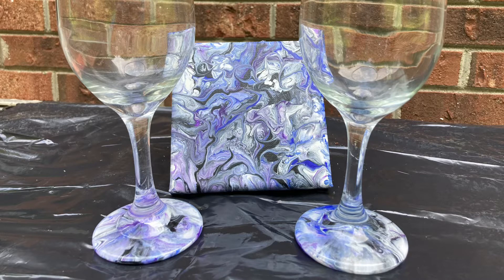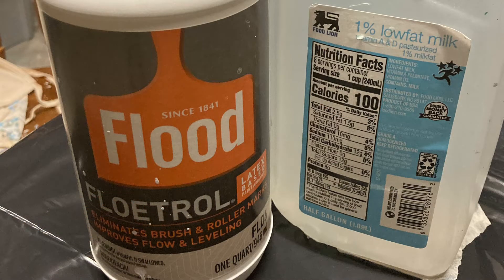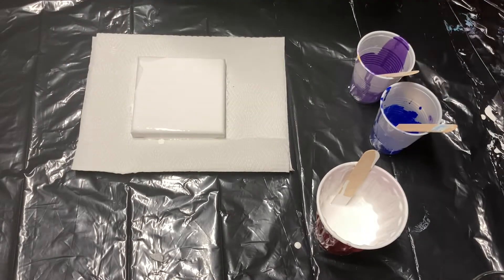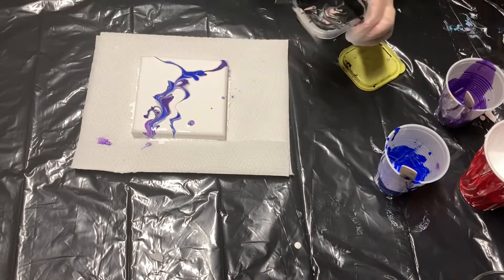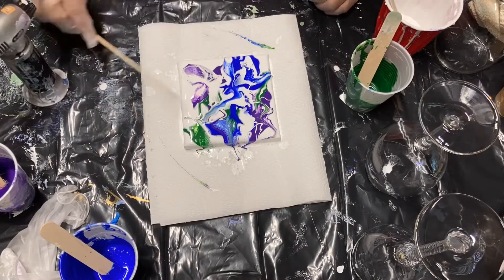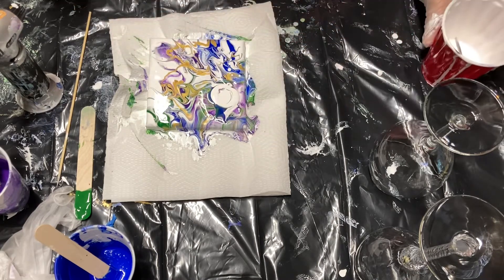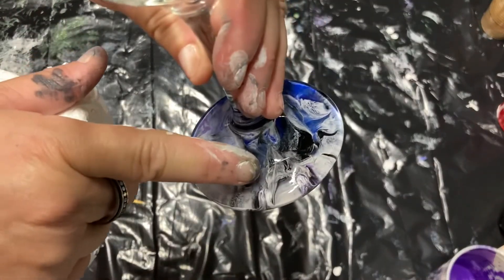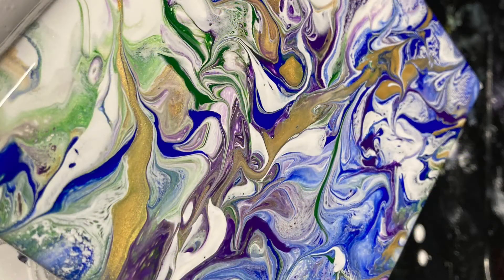Paint Dipped Wine Glasses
Dip a wine glass stem into an acrylic flow painting to create unique designs on the top and bottom- after you seal them you’ve got a super chic gift for friends.

In this video I’ll show you step by step what materials you need and how to dip the glasses!

My art is available for purchase.  I can be found on

And